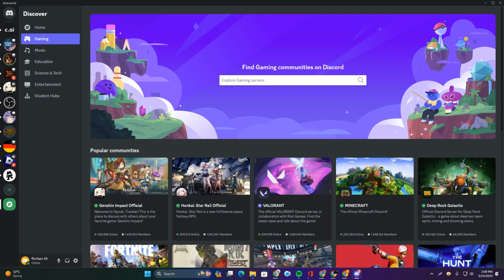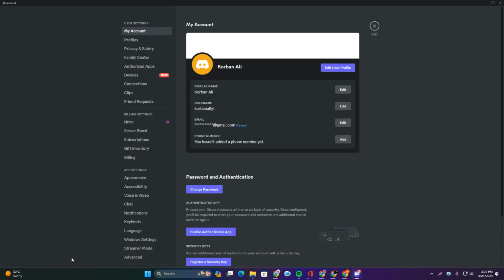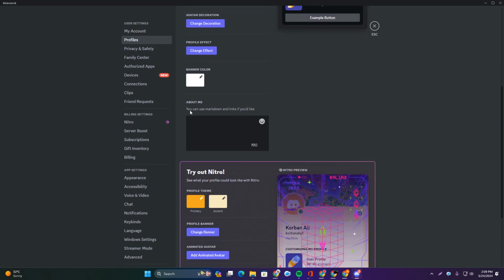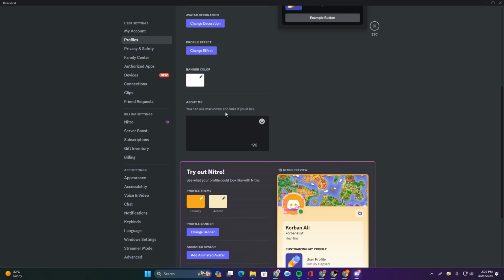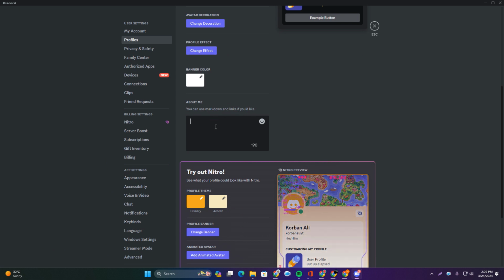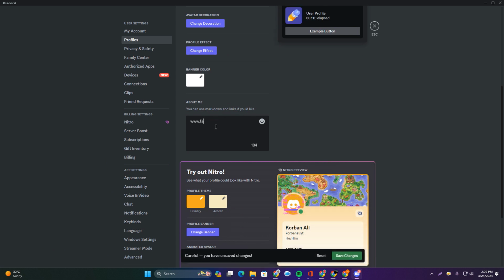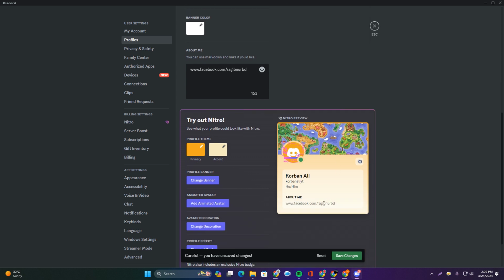How To Add Any Links On Discord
In this video, I will guide you on How To Add Any Links On Discord. Trending social media apps, AI apps, android apps, money apps, new Android apps, and how-to tuts are being top-ranked in YouTube search results. Enjoy It :)

👉 Add Links On Discord